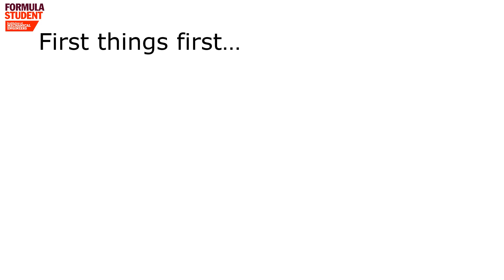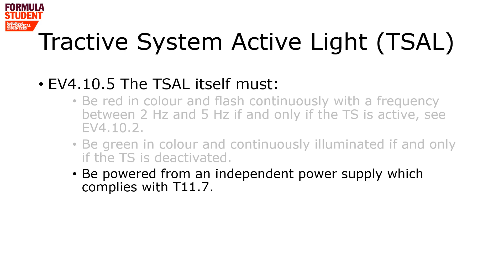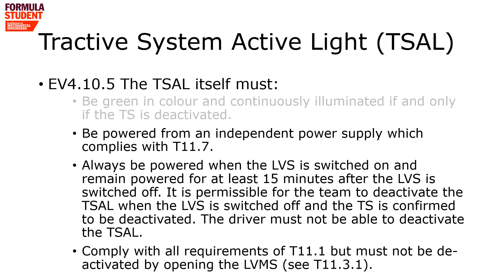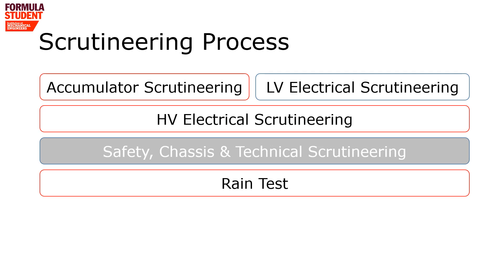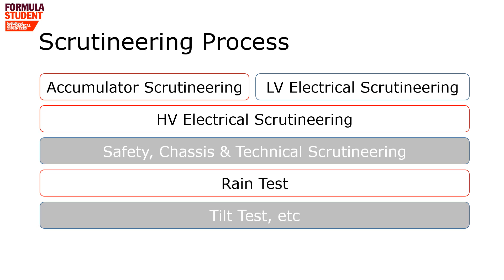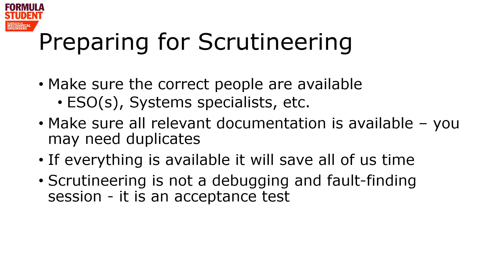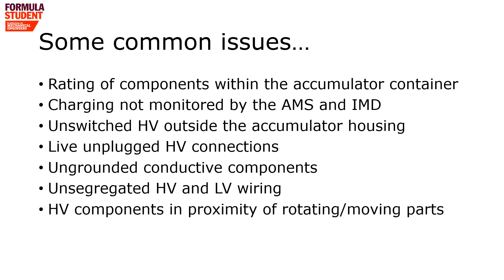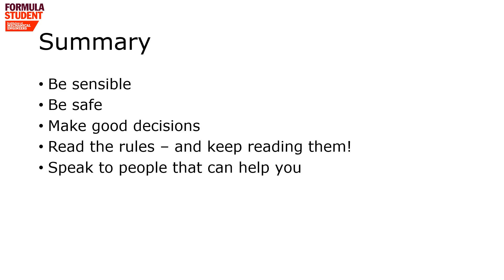Formula Student 2021 - Learn to Win 2021 - EV Documentation and Scrutineering